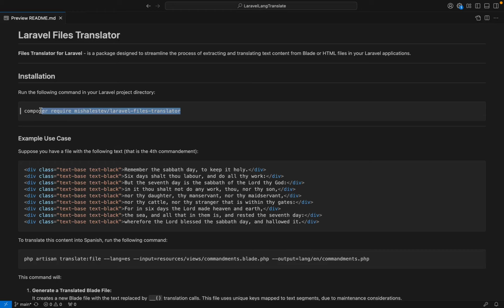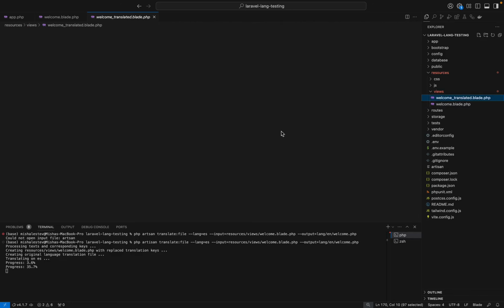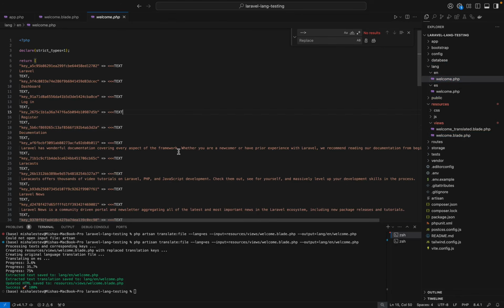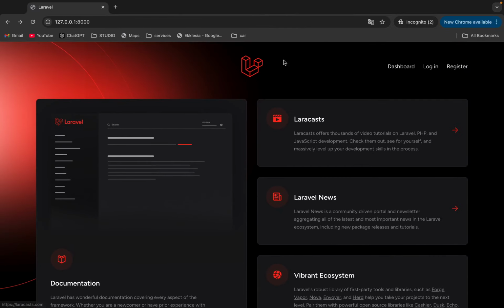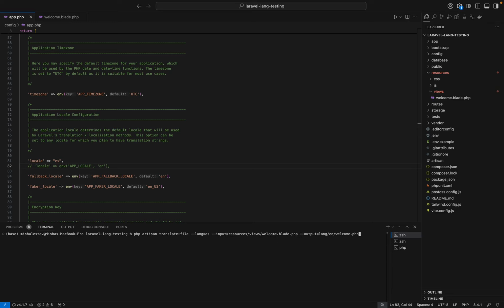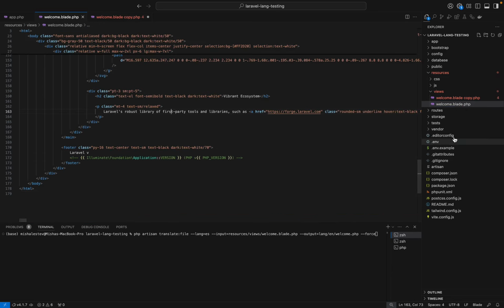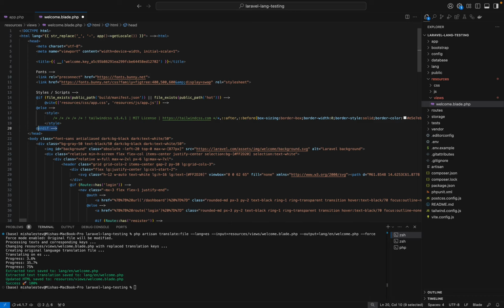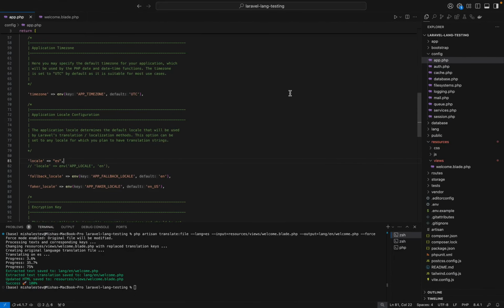Turbocharge Your Laravel Apps with Auto-Translation ✅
This package is designed to streamline the process of extracting and translating text content from Blade or HTML files in your Laravel applications.